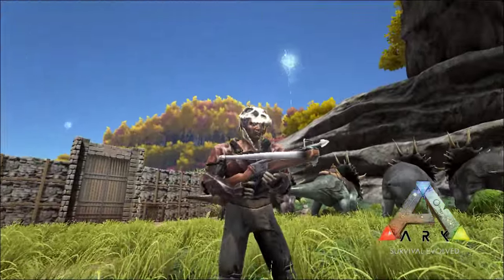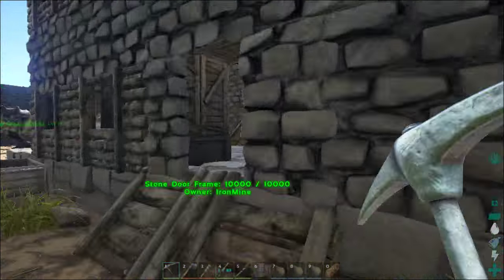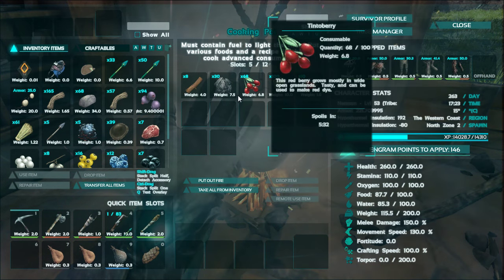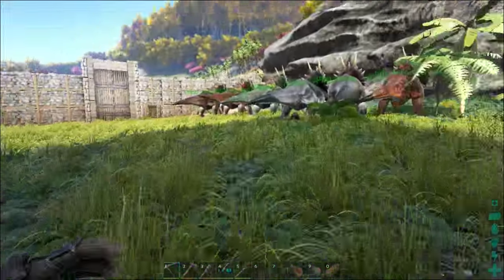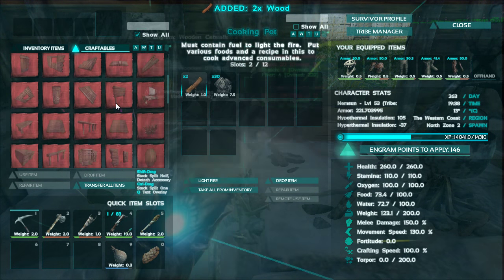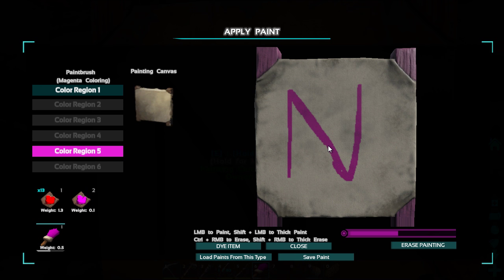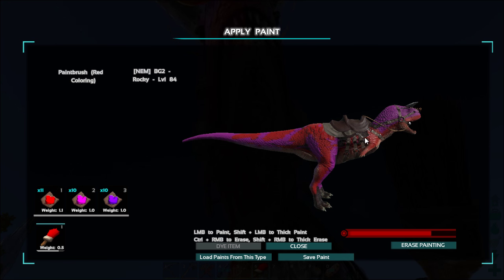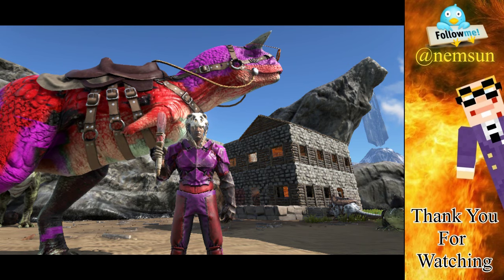[Lets Play] Ark Survival Evolved :: E05 - Painting the Dinos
A new Season of the Survivor Series, We mastered TerrafirmCraft in Season One, now its time for Dinos in Ark Survival evolved.

Survivor Series :: Season Two :: with Nemsun

Survival Challenge ( Survival Evolved )
Learning and Adjusting to a NEW Game not played before.
Survival in the Environment and versus Hostile monsters.

IRONMINE MEMBERS

Title: ARK: Survival Evolved

Genre: Action, Adventure, Indie, RPG, Early Access
Publisher: Studio Wildcard
Release Date: 2 Jun, 2015

MUSIC & LIcence

And all other Background music..